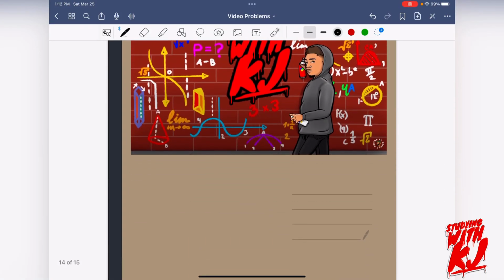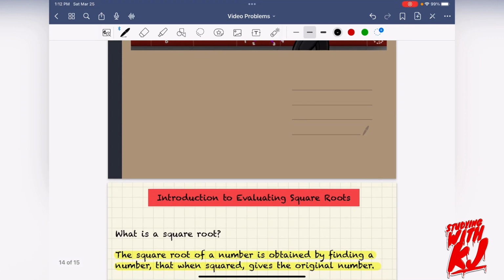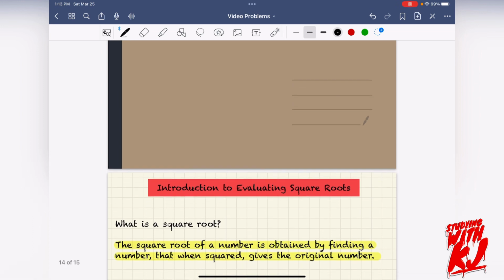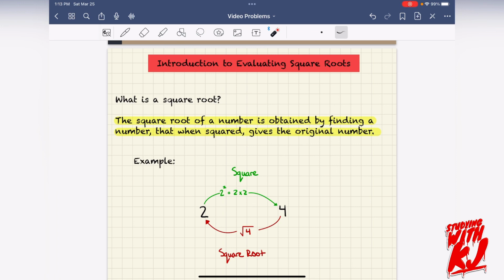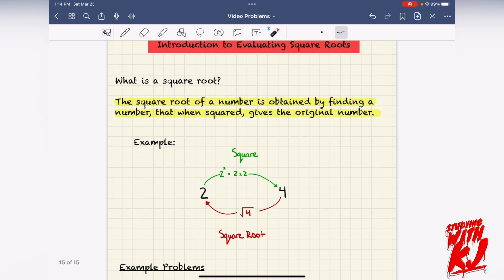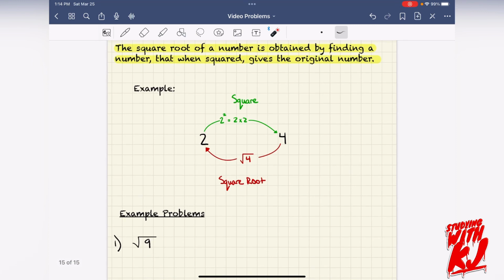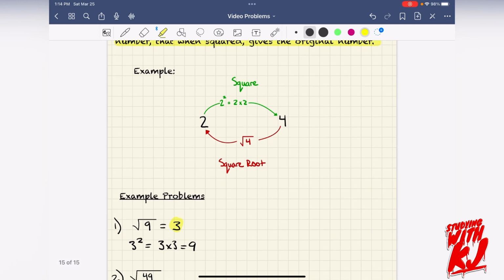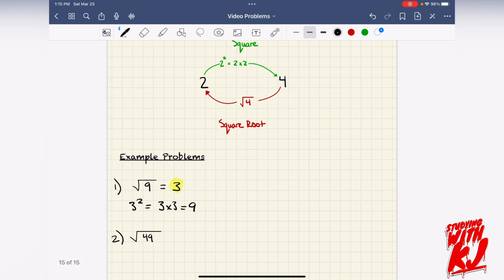Introduction to Evaluating Square Roots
Welcome to Studying With KJ! This math tutorial video will break down how to find the square root of a number.

KJ will provide the steps needed to find the square root of a number while also working through some example problems. Guarantee you will leave this video more confident than you were before watching it!

Thank you for using Studying With KJ as a tool to help you along your learning journey. Remember you too can be great at mathematics!

About Studying With KJ: Studying With KJ was created to provide educational support for the youth. This channel's mission is to assist the youth in gaining confidence in mathematics by providing free and easy to follow tutorial videos.

Follow KJ on Instagram: @studyingwithkj